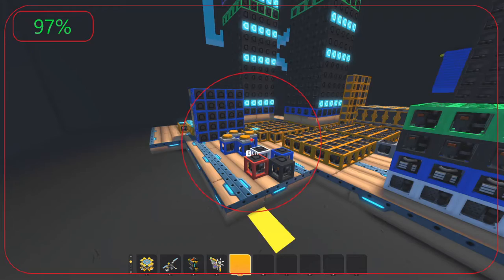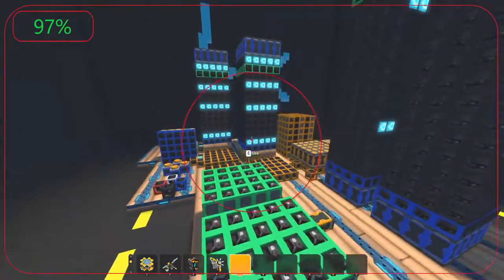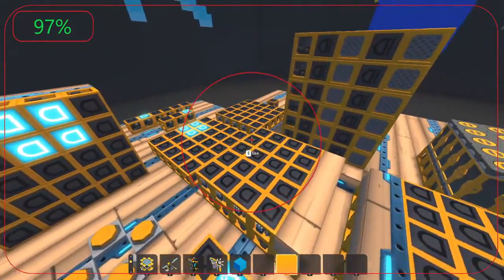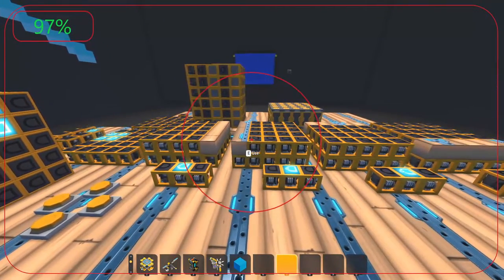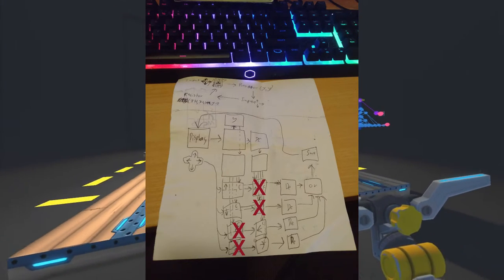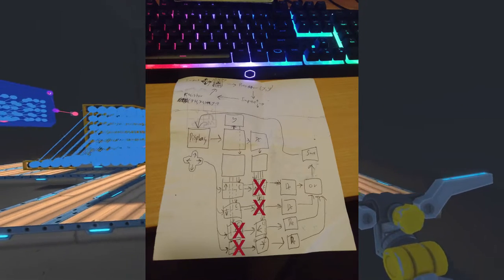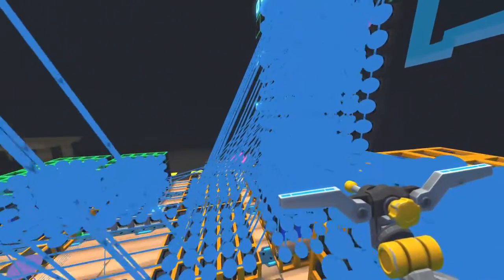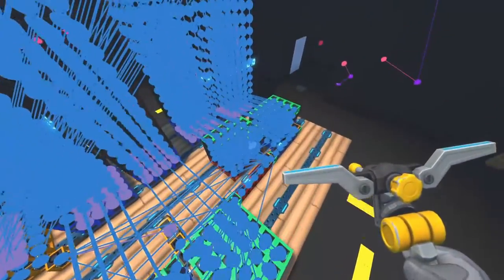Movement Concept (big and small BUILD) Review | Scrap Mechanic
Hey, Logic Kid here and here is a video about what I created. Which as you can see in the title is the Movement Machine.

These 2 creations have told me that if I put my time on it I WILL complete the project.

I may upload a video about coordinates and how they can be used in Scrap Mechanic.